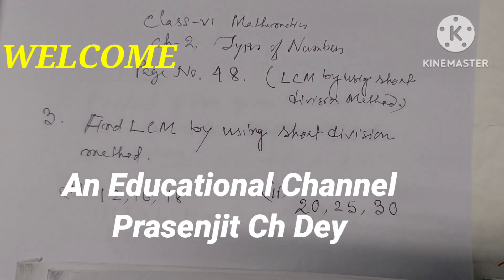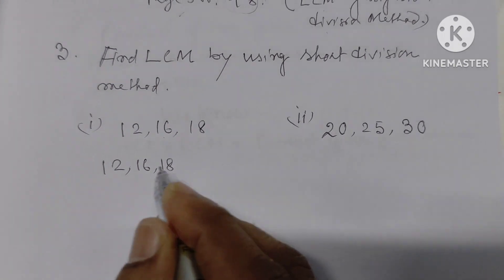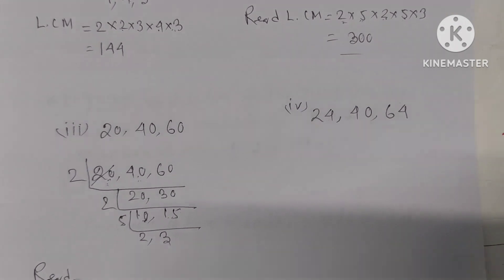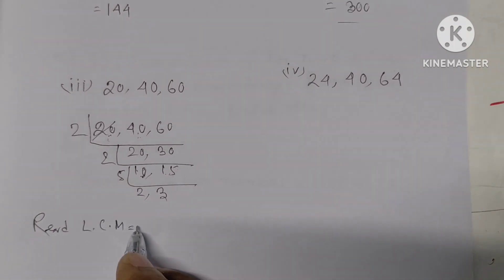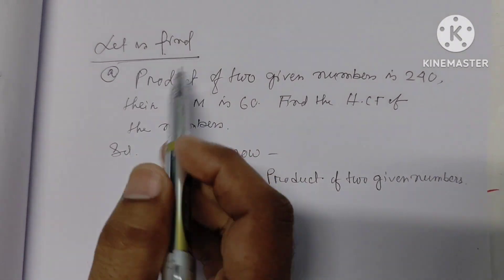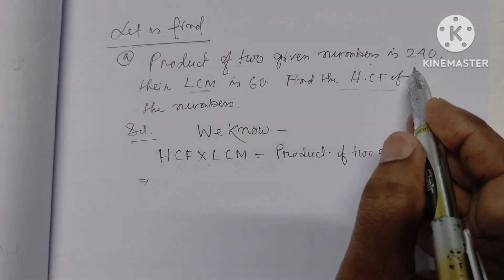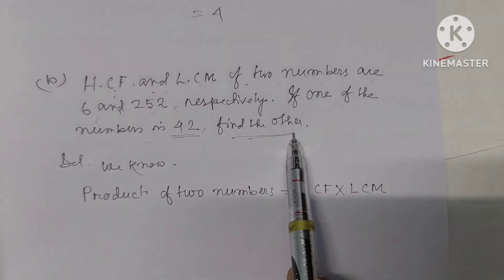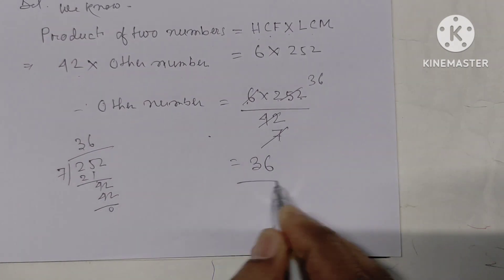CLASS-6 MATHEMATICS, LESSON-2, TYPES OF NUMBERS, LCM by short Division method. Page No. 48 ( Assam)